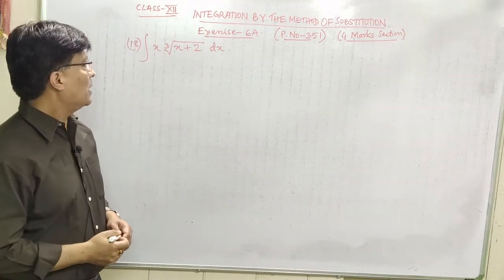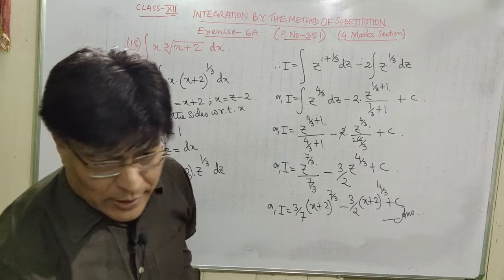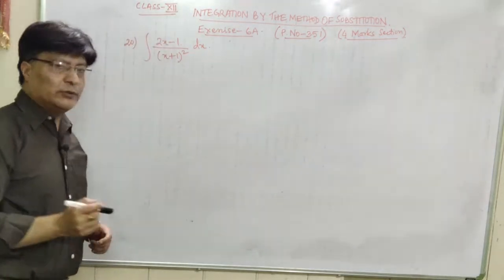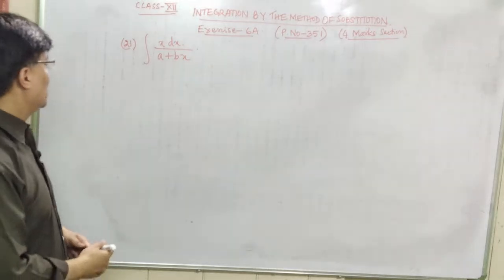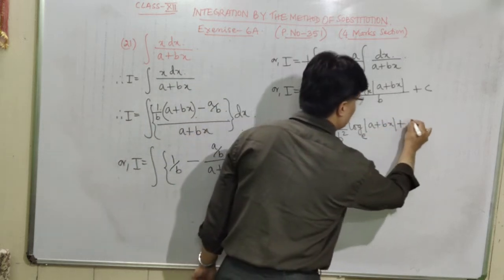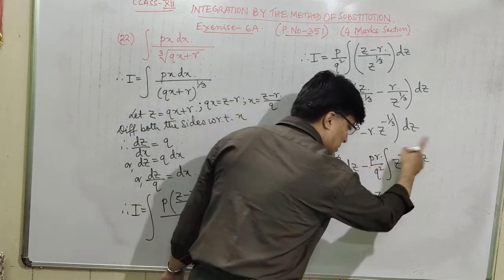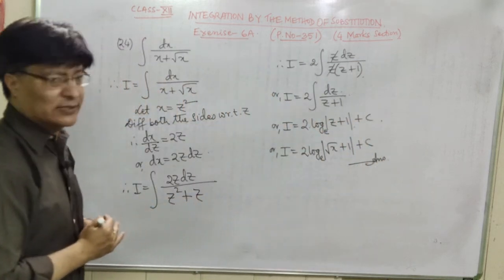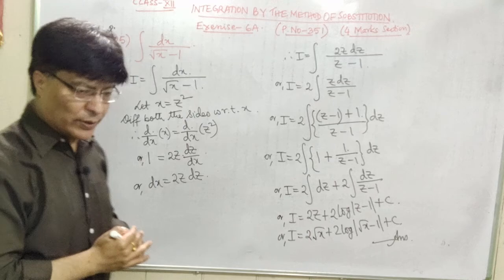Class XII Maths, Part-5, Topic-"INTEGRATION BY THE METHOD OF SUBSTITUTION" by Sailendra Pradhan